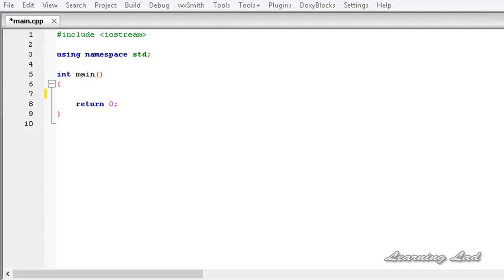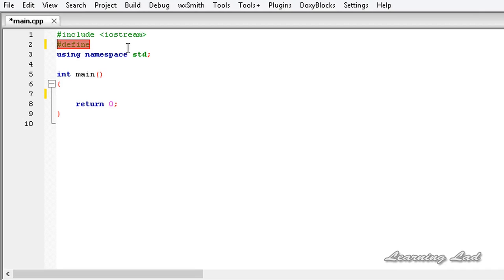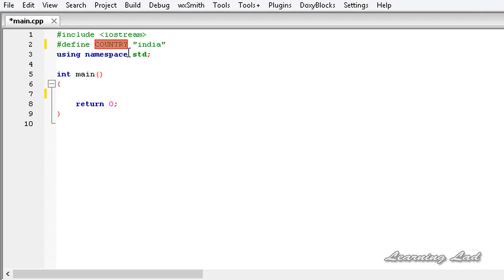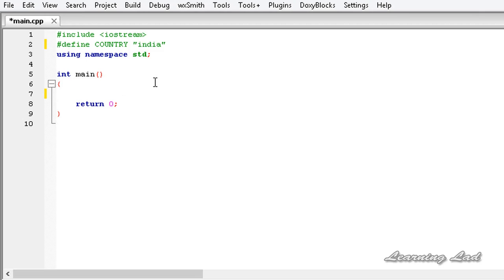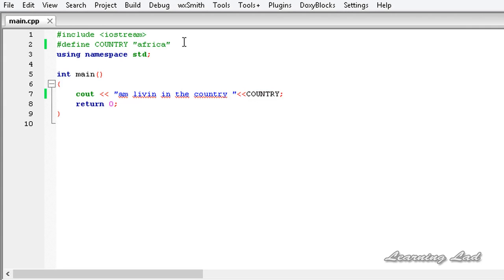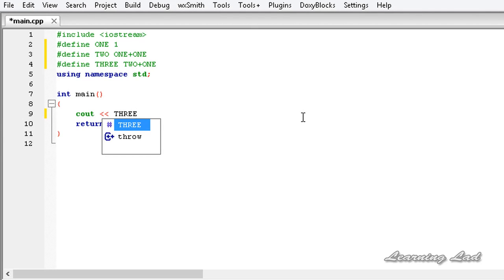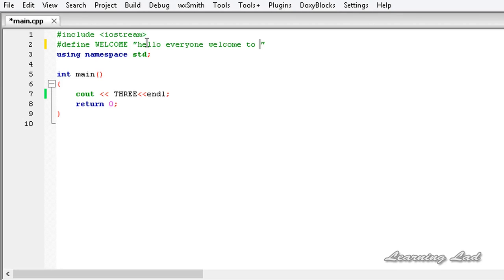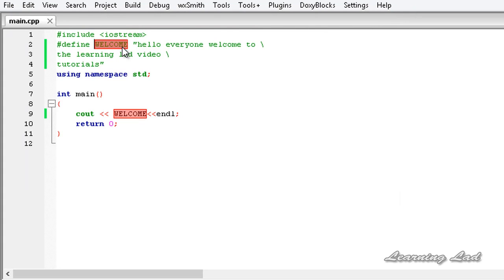121 C++ Define Pre Processor Directive